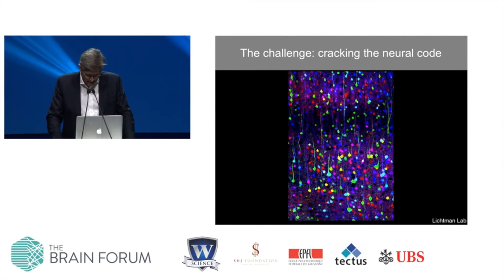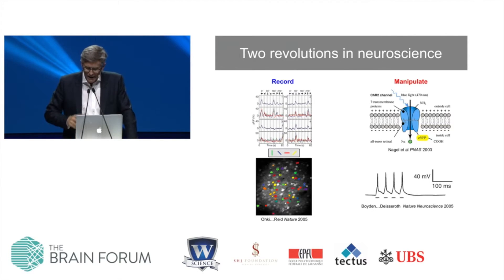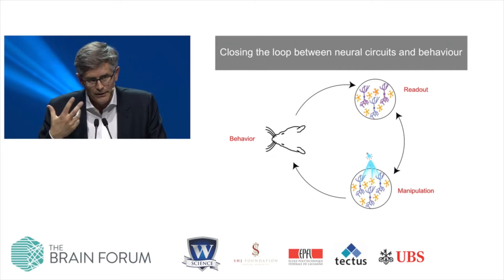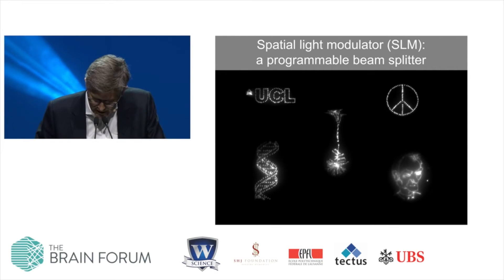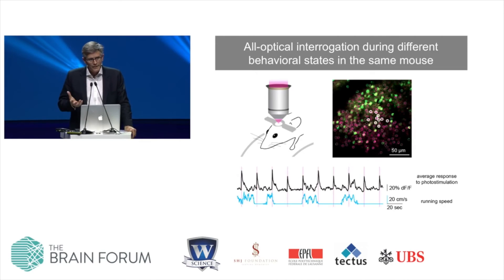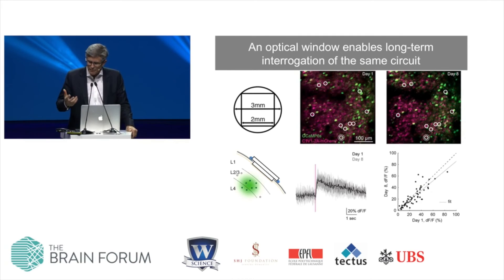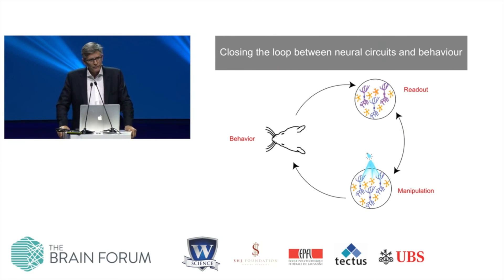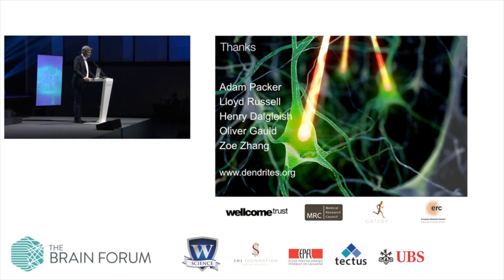All-optical interrogation of neural circuits, Prof. Michael Häusser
27 May 2016, SwissTech Convention Center, Lausanne, Switzerland

Neural circuits display complex spatiotemporal patterns of activity on the millisecond timescale during behaviour. Understanding how these activity patterns drive behaviour is a fundamental problem in neuroscience, and remains a major challenge due to the complexity of their spatiotemporal dynamics. The ability to manipulate activity in genetically defined sets of neurons on the millisecond timescale using optogenetics has provided a powerful new tool for making causal links between neuronal activity and behaviour. However, conventional optogenetic experiments typically involve simultaneous activation of a large fraction of a neural population, which is unphysiological. A novel approach was recently developed which combines simultaneous two-photon calcium imaging and two-photon targeted optogenetic photostimulation with the use of a spatial light modulator (SLM) to provide ‘all-optical’ readout and manipulation of the same neurons in vivo. This approach enables reading and writing of activity in neural circuits with single-cell resolution and single action potential precision during behaviour. Prof. Häusser describes the power, limitations and future potential of this approach; and discusses how it can be used to address many important problems in neuroscience, including transforming our search for the neural code and the links between neural circuit activity and behaviour.

About speaker
Prof. Michael Häusser is a Professor of Neuroscience at University College London (UCL), UK and a Wellcome Trust Principal Research Fellow. He trained at the University of Oxford, the Max Planck Institute for Medical Research in Heidelberg and the Ecole Normale Supérieure in Paris. He established his own lab at UCL in 1997.
Prof. Häusser’s group is interested in understanding the cellular basis of neural computation, focusing on dendritic function and processing of synaptic input in relation to network activity in the intact brain.

About The Brain Forum
Researchers, engineers, healthcare professionals, entrepreneurs, industrialists, investors, funding agencies and policy makers meet at The Brain Forum 2016, to advance our understanding of how the brain works and to accelerate the application of this knowledge in society and the economy.